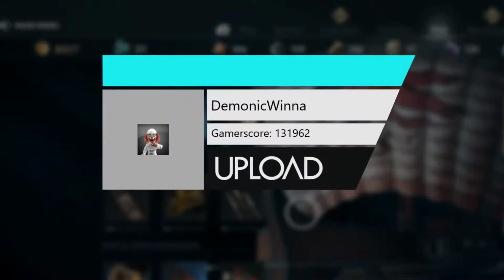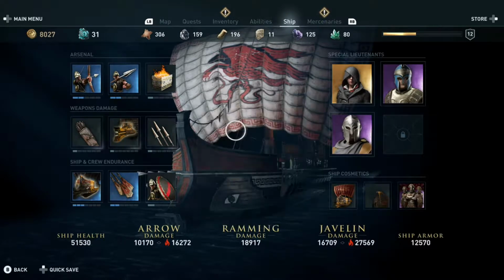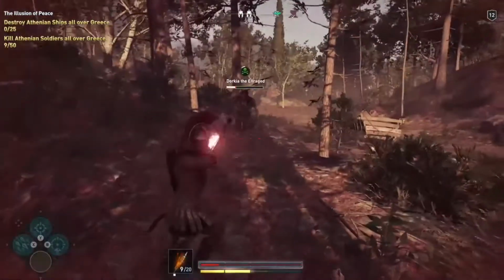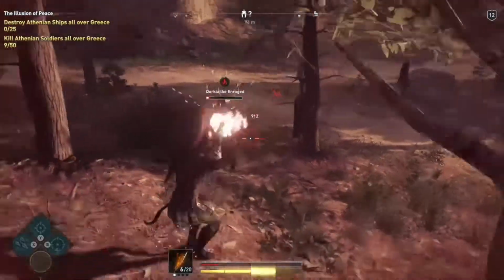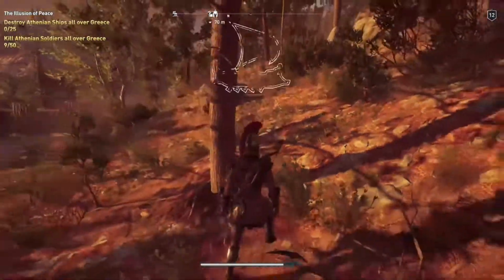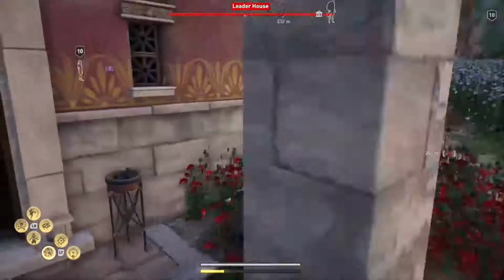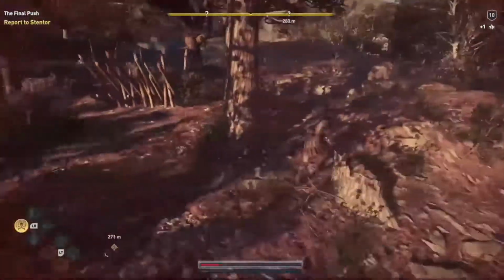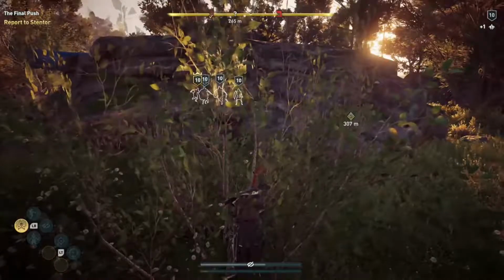Assassin's Creed Odyssey: Tips n' tricks 1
I'm disabled and censored by the algorithm, youtube kicked me out of my third party partnership in 2016 and I've been stuck since.

Most tubers have no idea how easy they have it, I've been here since day 1 and have been discriminated against the longest.

If you like anything out of this please leave a sub and or like, I'm trying to get to 1k subs so I can turn on monitization again; youtube really screwed over the smaller guys :(
Donate to me here, youtube demonetized me even though I was in a partnership with TGN long before their recent changes.
Some info about me: I'm a disabled gamer, I have Fibromyalgia (which I inherited from my mom), arthritis,Asthma, EDS, hiatol hernia, ADHD (and some other mental/physical  disabilities).

I'm still trying to get on disability; but because my age, me being male I get denied - despite that my medical records reads like a auto-biography and I have words from doctors in my favor towards disability for YEARS. Now that I don't have health insurance I can't afford to go to my rheumatologist/pain specialist or even my primary. If you like anything out of this please leave a sub and or like, I'm trying to get to 1k subs so I can turn on monitization again; youtube really screwed over the smaller guys :(

Or

I'm still trying to get on disability; but because my age, me being male I get denied - despite that my medical records reads like a auto-biography and I have words from doctors in my favor towards disability for YEARS. Now that I don't have health insurance I can't afford to go to my rheumatologist/pain specialist or even my primary (THIS COUNTRY BLOWS).

xbox one vs ps4 pc xbox play anywhere xbox one x games let's play tutorial walkthrough easter eggs GTA minecraft bioshock unboxing sexy streamer protips pro tip xbox one adapter xbox one achievements